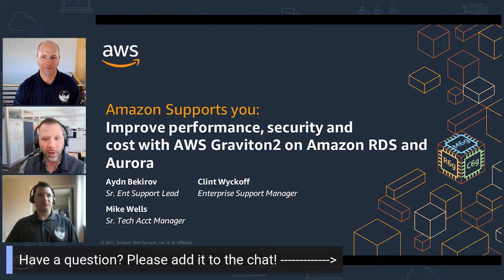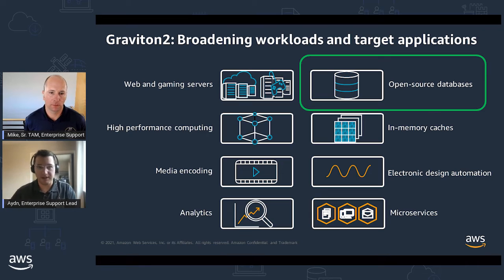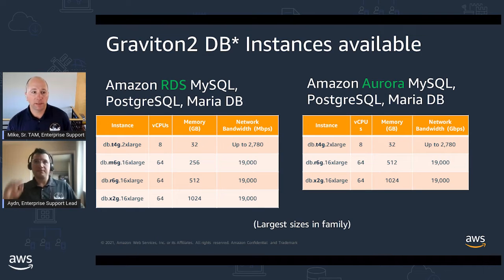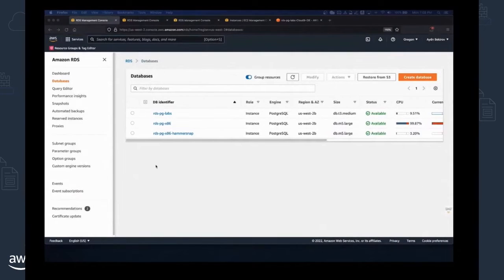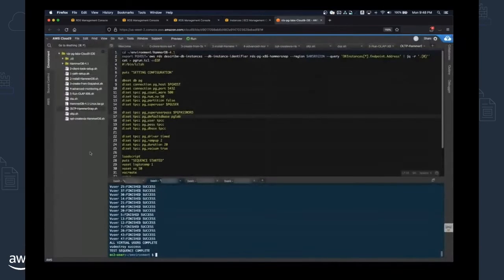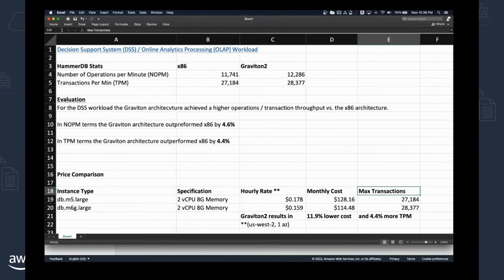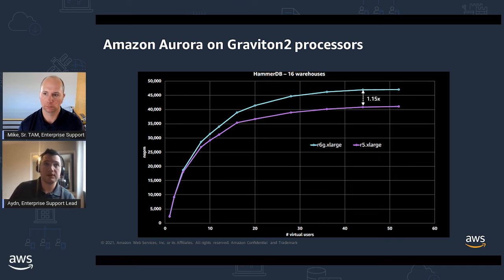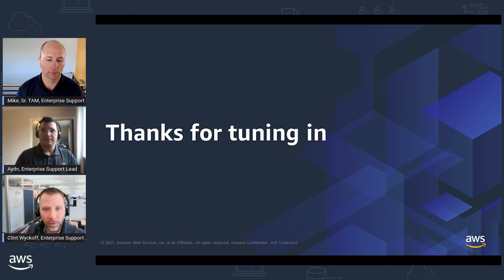AWS Supports You | Moving Databases to Graviton2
AWS Supports You: Moving Databases to Graviton2 gives viewers on the channel a background on Graviton2, an overview of the benefits of Amazon RDS and Aurora on Graviton 2, and a Demo on migrating and benchmarking m5 to m6g Amazon RDS Instances. This series showcases best practices and troubleshooting tips from AWS Support. This episode originally aired on January 31st, 2022.

Intro 0:00
Graviton2 Background 2:03
Why upgrade our RDS or Aurora instances? 8:31
Migrating from m5 to m6g demo 15:34
Amazon RDS and Aurora on Graviton2 Processors 31:43
FAQ and Outro 36:20

Recommended Links:
Steps for migrating instance types to Graviton,

Instance and Version details,
Amazon Aurora
Amazon RDS